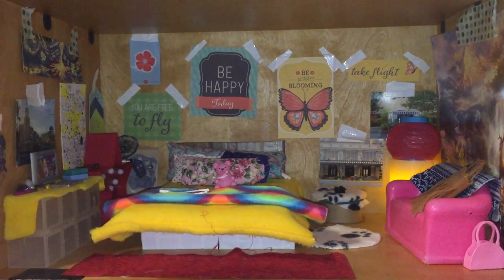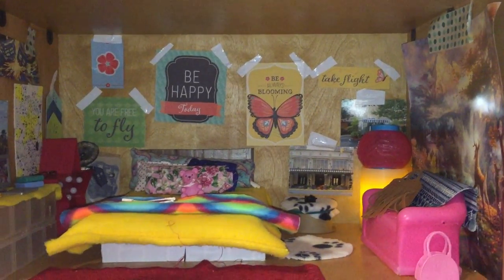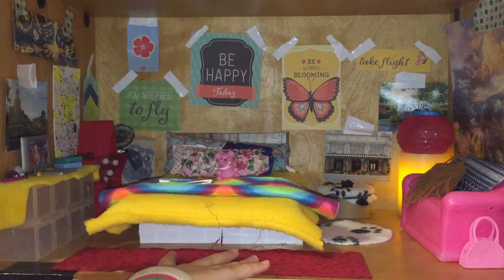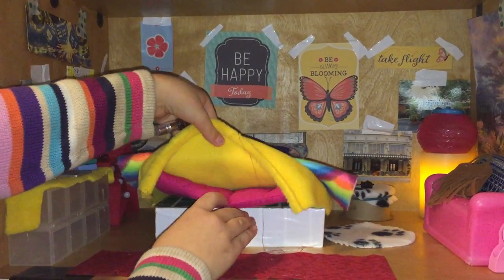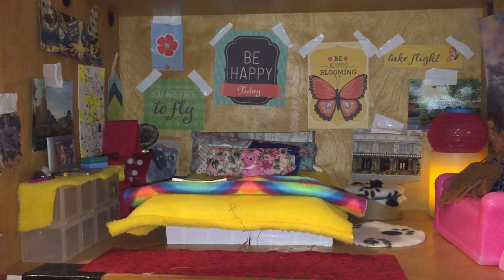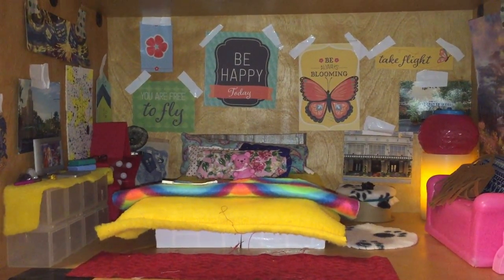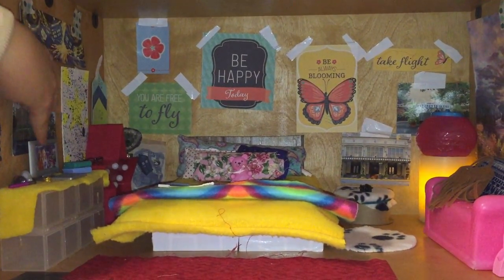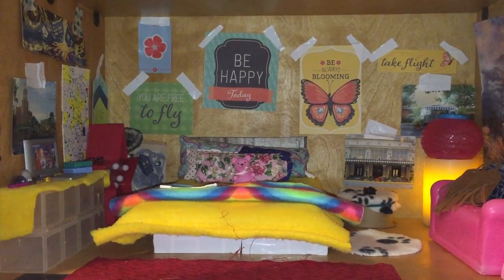Barbie Bookcase Bedroom 1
A headboard? A wood floor sample?!